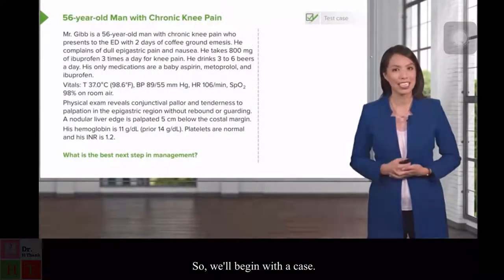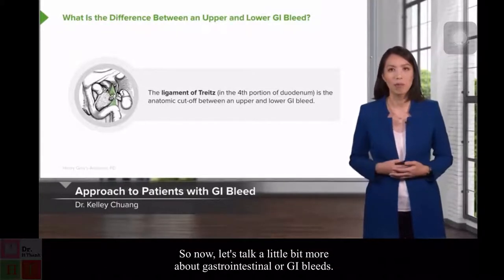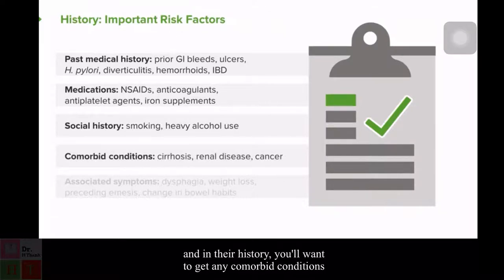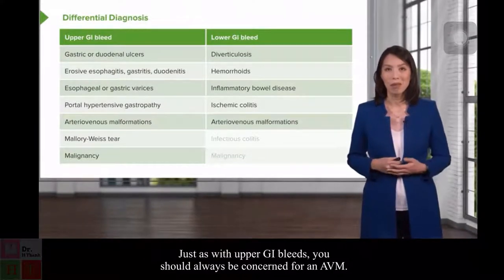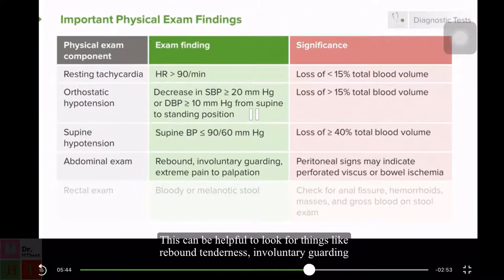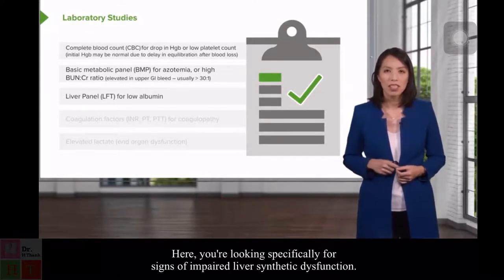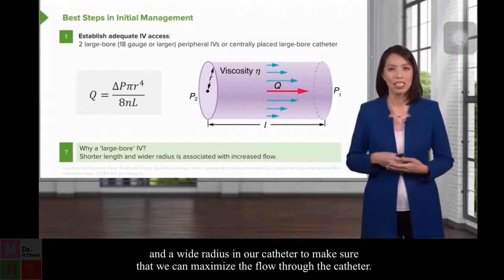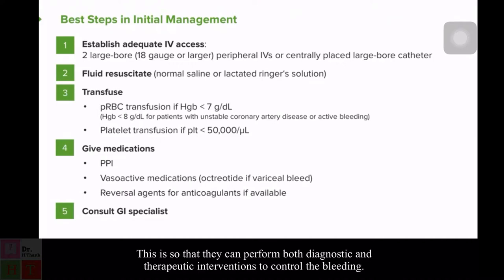GI BLEED WITH CASEAPPROACH TO PATIENTS WITH GI BLEED INITIAL MANAGEMENT AND DIAGNOSTIC STUDIES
nguồn: Medical Lecturio